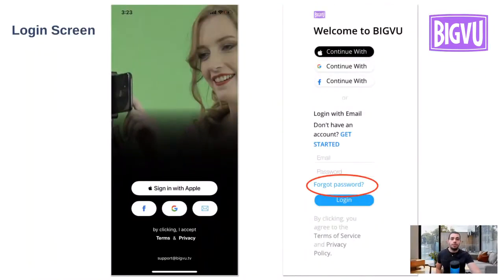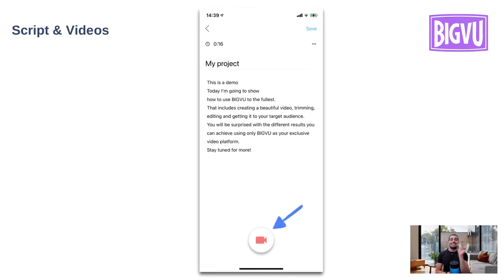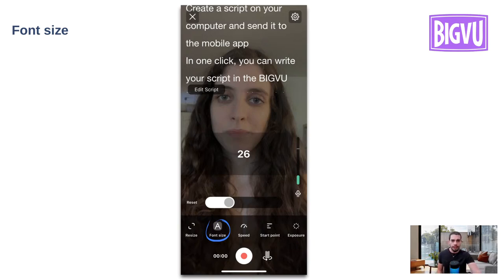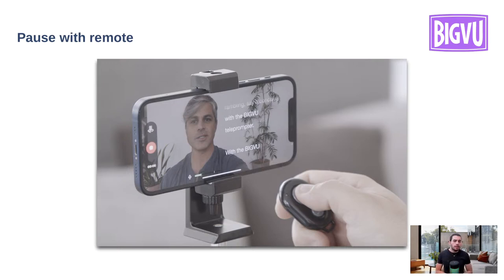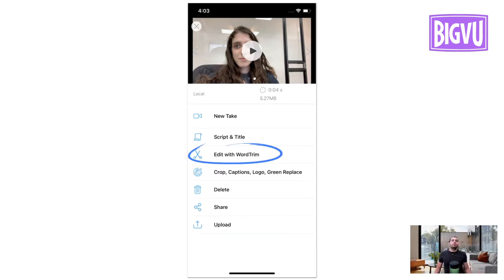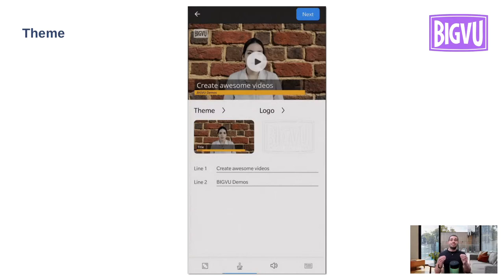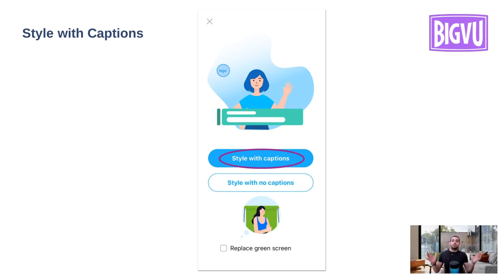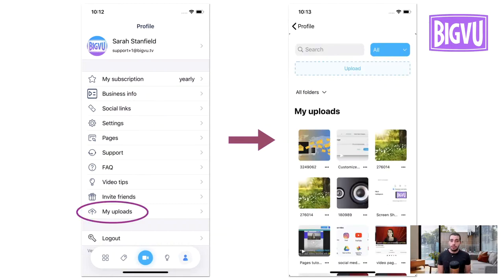BIGVU Lifetime Deal, Review and Tutorial: App Teleprompter, Subtitles, Green Screen Video Editing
BIGVU is a comprehensive video tool offering a teleprompter, automatic captions, editing, music, collaboration, and more to create professional content